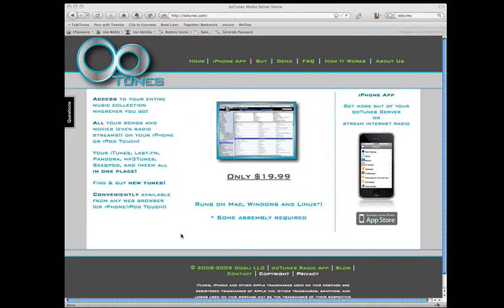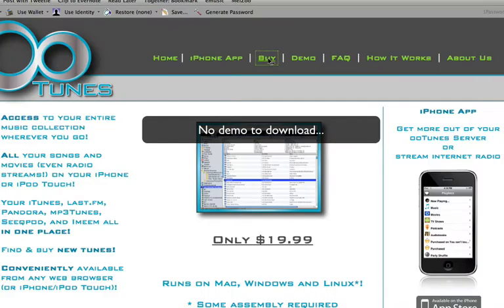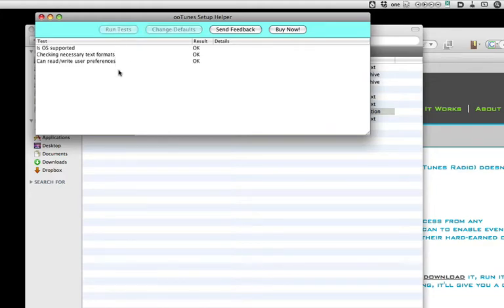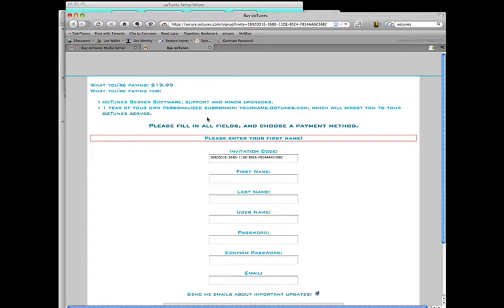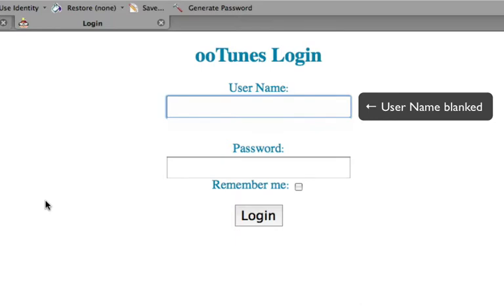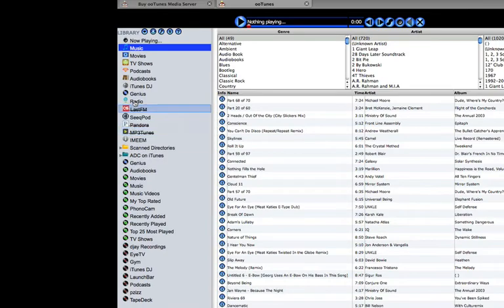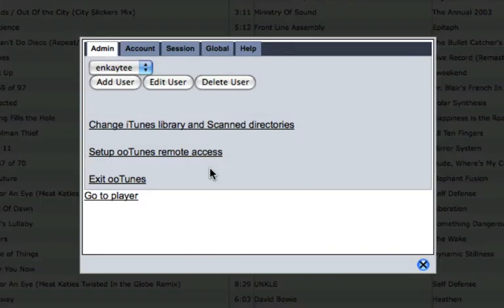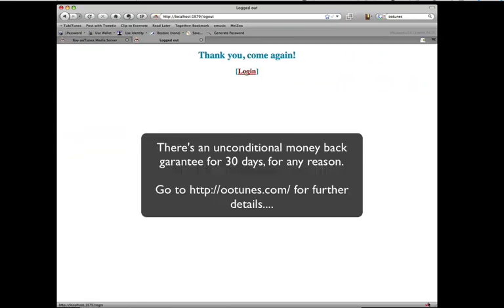Introduction to ooTunes personal media server...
ooTunes media server is a great way to access your music and videos from the Internet - even on an iPhone. The server is available for Mac, Windows or Linux and this video describes the set up and some of the options available in the application.